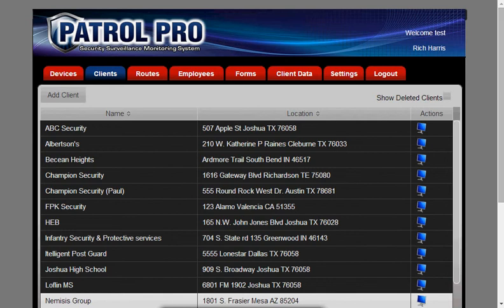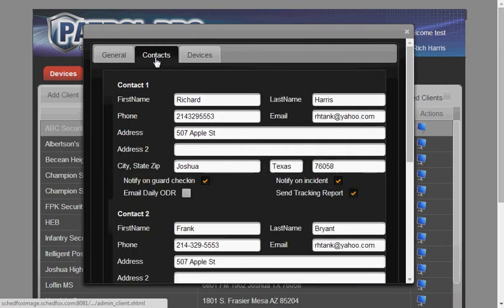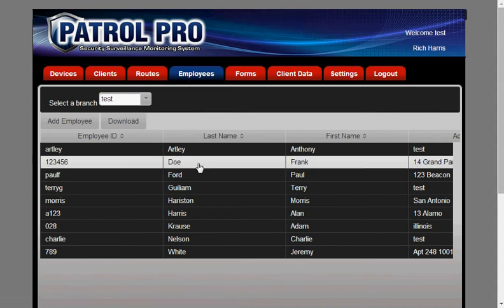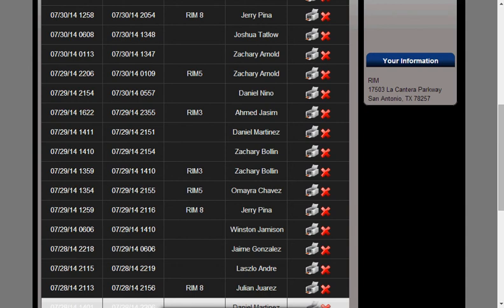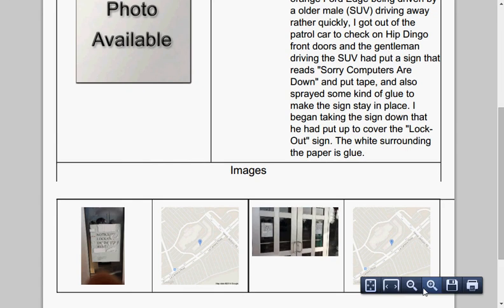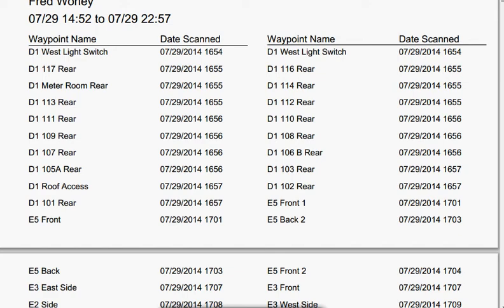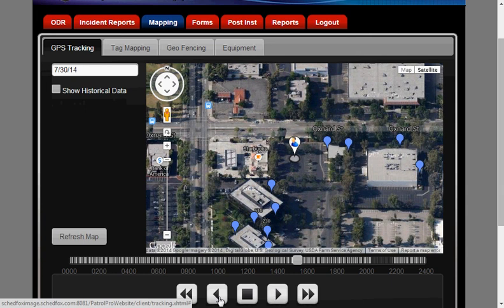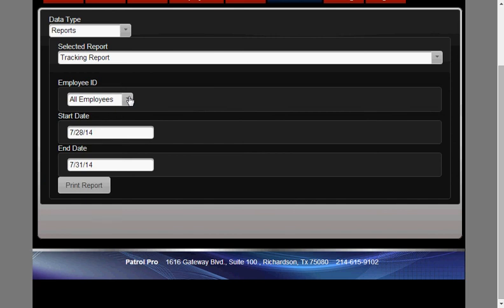Patrol Pro Interface Demo